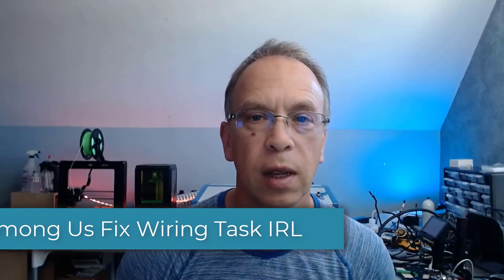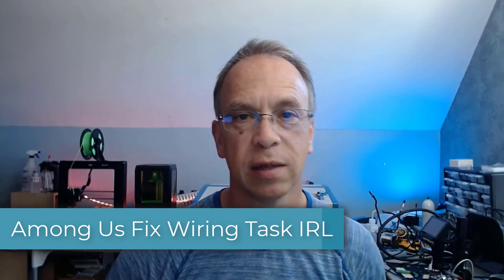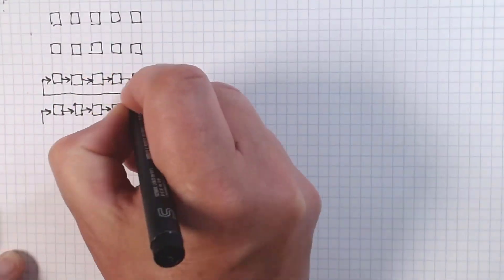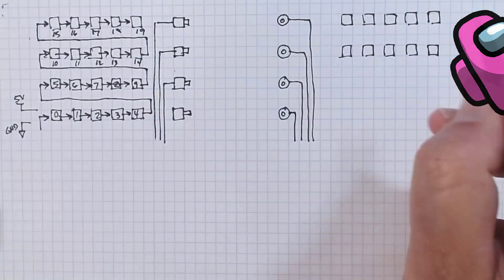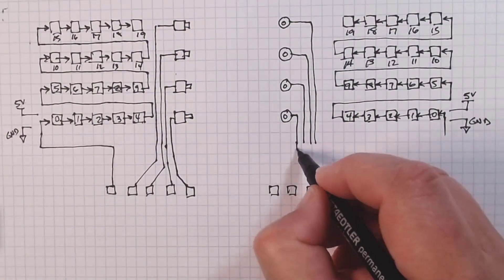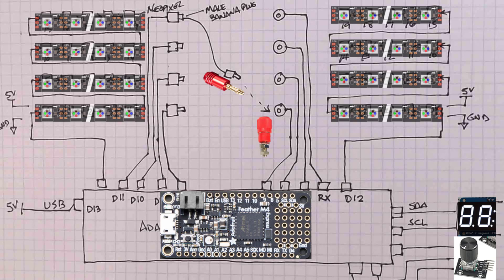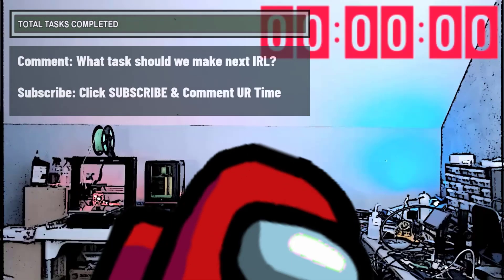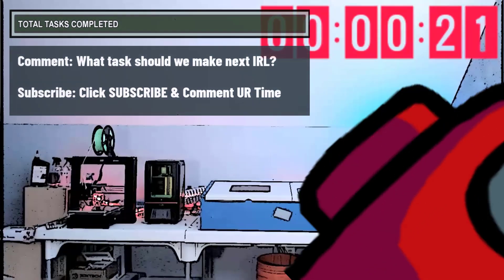How to Make Among Us Tasks IRL with CircuitPython No. 3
How to make the Fix Wires electrical task from the game Among Us in real life. I'll show you how to use CircuitPython and Neopixels to create a physical, real-world version of the Fix Wire task. This project is built on AdaFruit's M4 Feather Express Micro, some Neopixel strings, an I2C 7-Segment display, a rotary switch and of course a bunch of wires I had laying around.

In the game Among Us, the Fix Wiring Task involves reconnecting broken wiring connections in the wiring panel. The panel contains four left-hand panels randomly colored (Red, Yellow, Blue, and Magenta). The right-hand panel also has these four colors randomly arranged. Your job is then to use your mouse to drag the correct cable color from the left to the corresponding color on the right. If you get all four correct you have completed the task.

In my in real life version of the Fix Wiring Task, there are four color blocks on the left hand side and you need to physically connect a cable from the appropriately colored box to one of the boxes on the right. Once you get all four of the cables connected you have completed the task and the 7-segment display shows you the time it took you to complete the task. (Yes, completing the task quickly does make you look less sus).

In this episode you will learn about:

CircuitPython M4 Feather Express
Neopixels
I2C 7-Segment Display
Wiring up a Neopixel version of the Among Us Task
High-level and bit too rapid view of the assembly process

Please let me know if you'd like to see other Among Us Tasks made IRL in future episodes.

Chapters:
0:00 Make Among Us Fix Wiring IRL
0:43 Playing the Fix Wiring Task
0:53 Paper Design
2:03 Building the Fix Wiring Task
2:44 On the Next Episode: Code Review